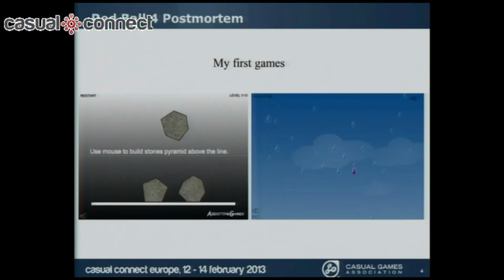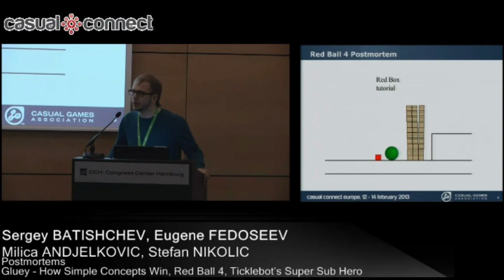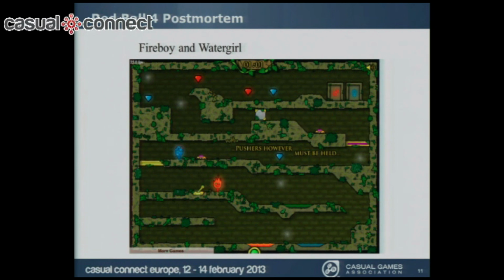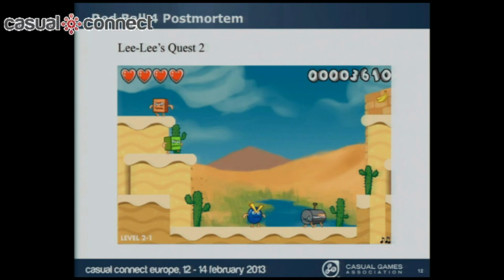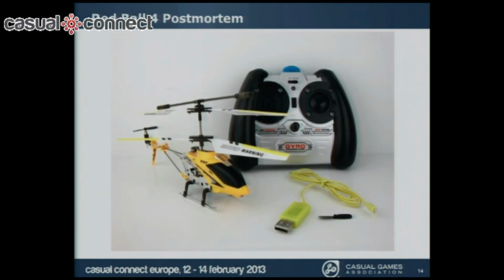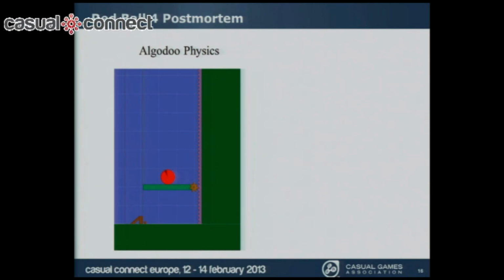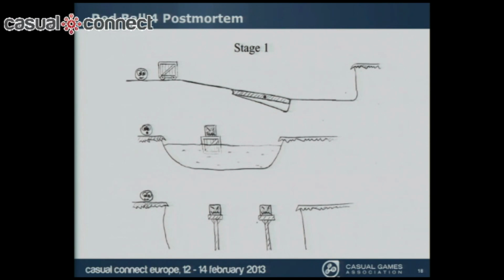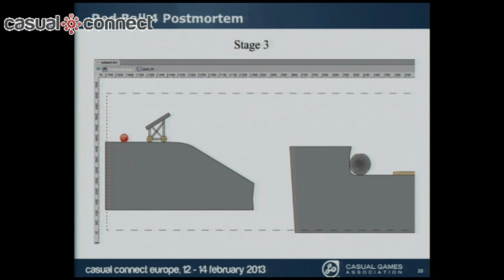Postmortem: Red Ball 4 | Eugene FEDOSEEV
Eugene will report to you how he started the Red Ball game series 3 years ago, about his progress from game to game and a detailed account of Red Ball 4's creation process.